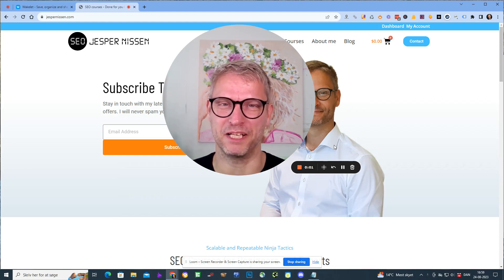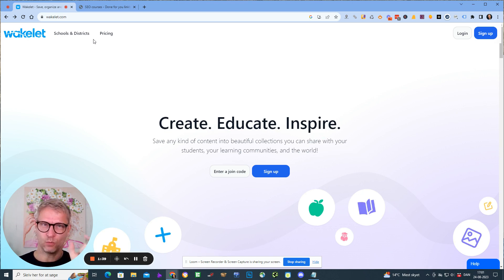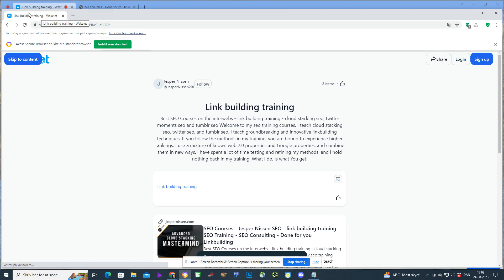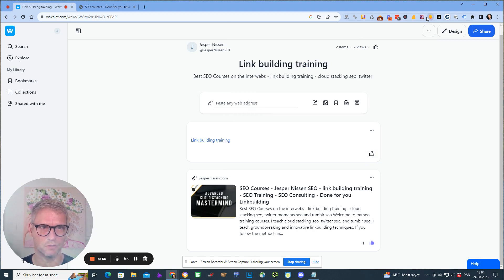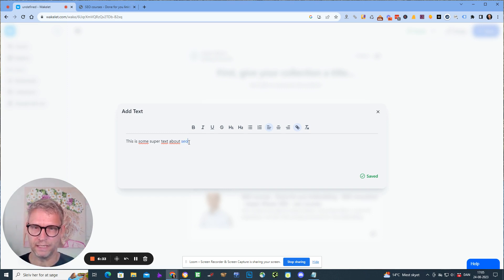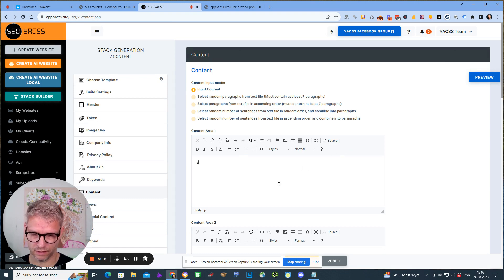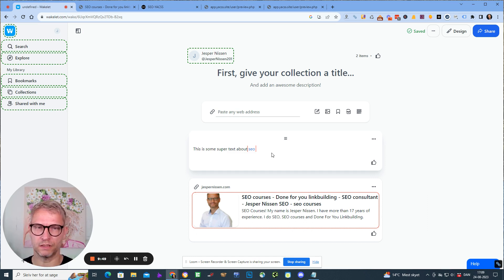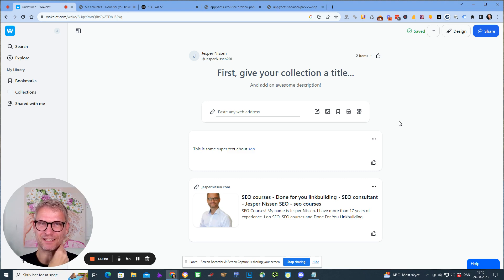Twitter Moments Alternative wakelet collections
I love linkbuilding. I love to find new ways to build authority to my websites. I loved the way we could use Twitter with the moment feature, but unfortunately last year, Twitter removed that option. BUT, I just discovered a possible Twitter moments alternative called Wakelet collections.

Watch the video for information about this exciting new way of building collection of links.

00:00 Twitter moments alternative - Wakelet collections
01:20 What is a Wakelet collection
02:00 Is Wakelet free
03:00 Can we use Wakelet for linkbuilding
08:00 Can we embed a Wakelet collection

Wakelet collections
link building training
Jesper Nissen
Jesper Nissen seo
SEO Courses